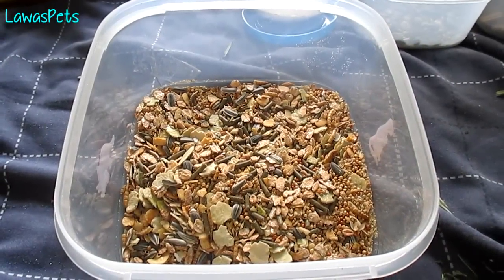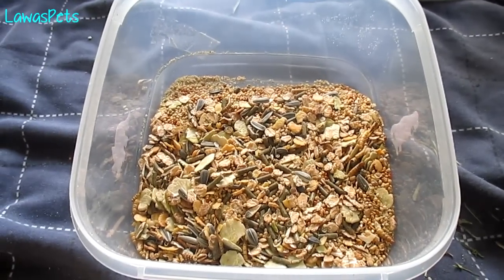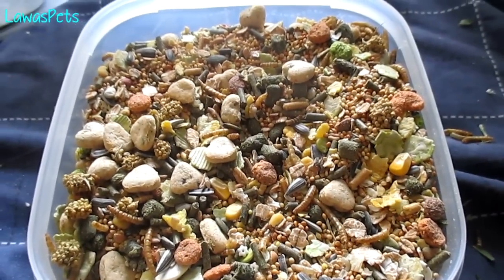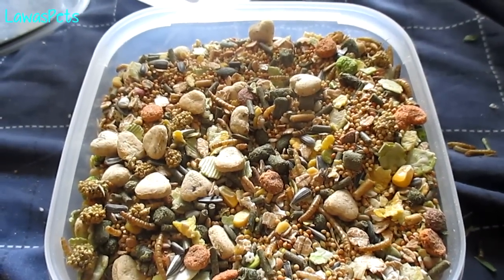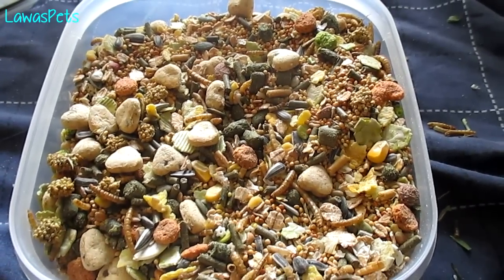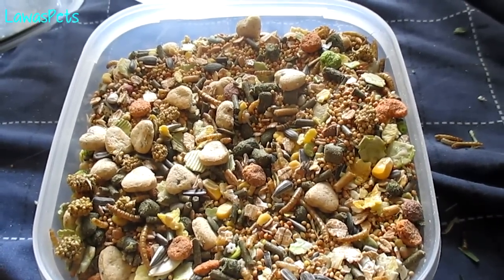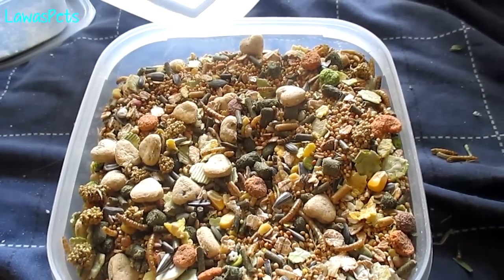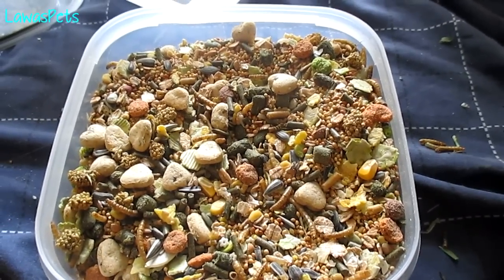Dwarf Hamster Diet | June 2015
♥ Thumbnail Sotware
Jasc Paint Shop Pro 8 & Photoscape

♥ I am by no means specialised in animal care, I am just an ordinary person who loves animals

♥ If your pet is ill please make sure that you take them to a vets ASAP If you notice anything at all wrong with your pet and it worries you it's always better to get it checked out just in case